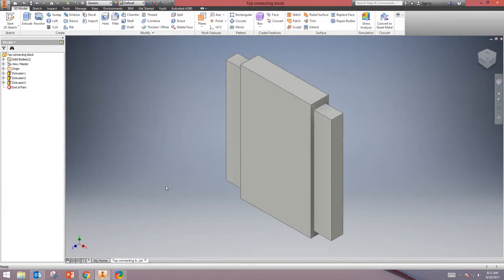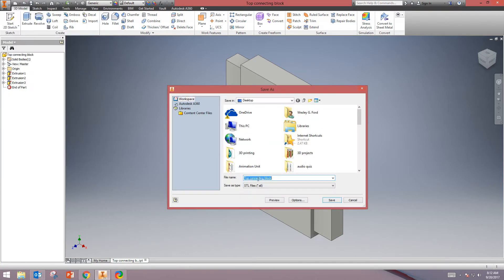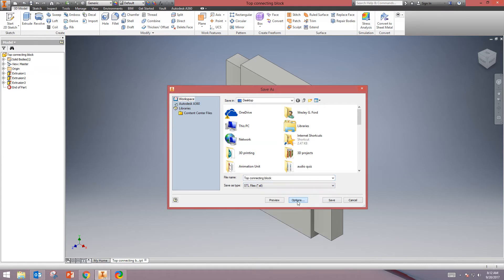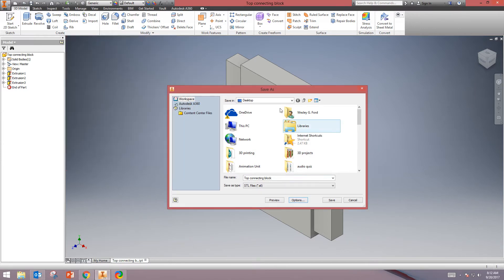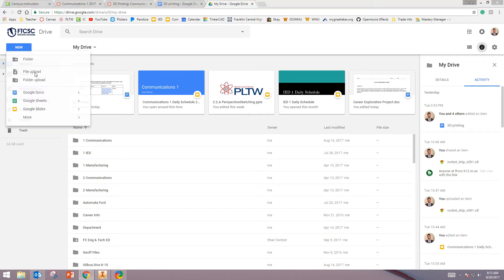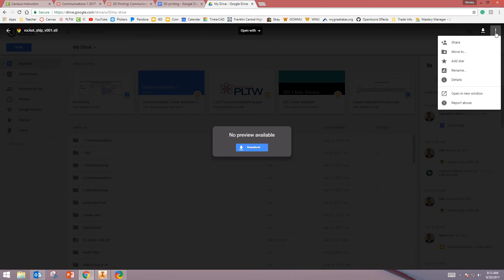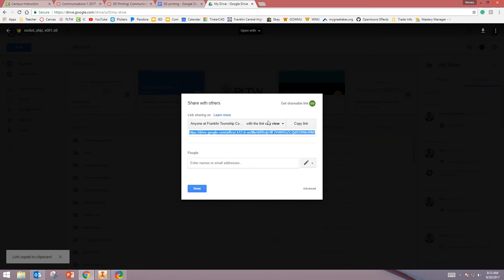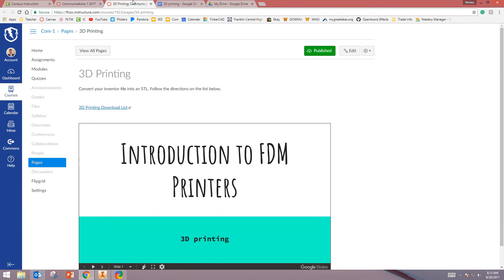Inventor: STL Converting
Converting Inventor files to STL files for 3D printing.